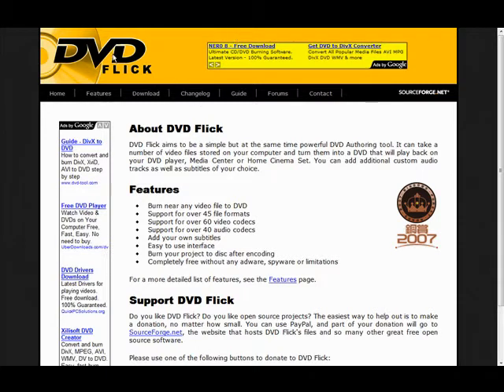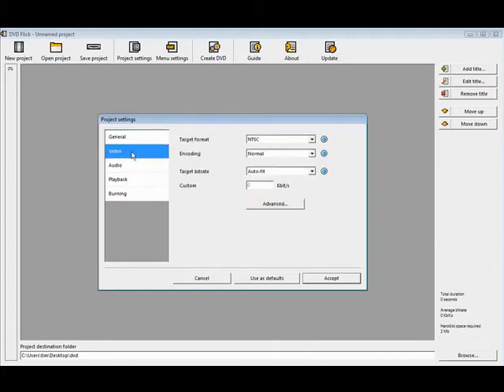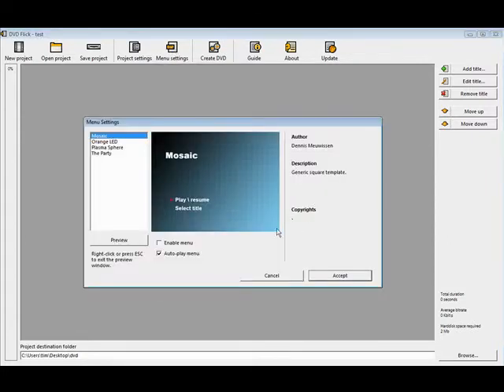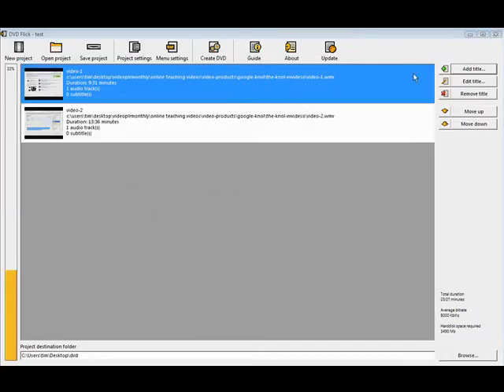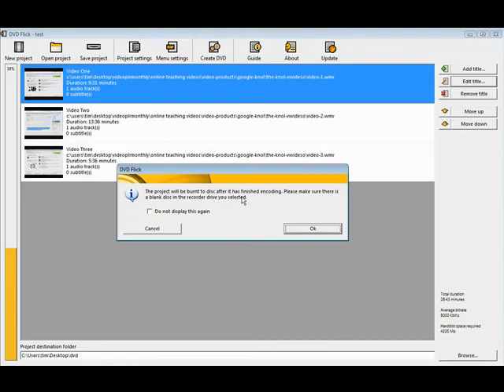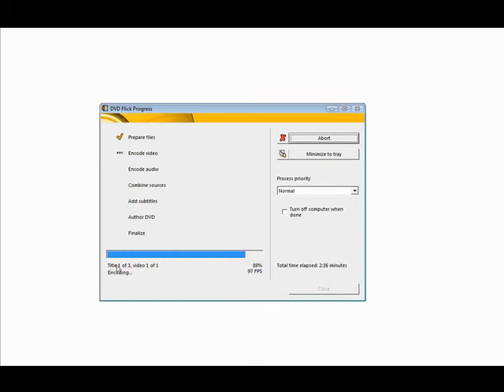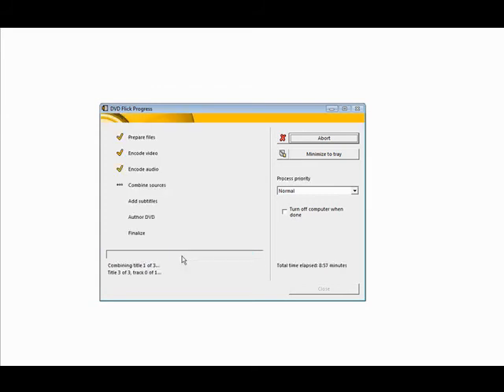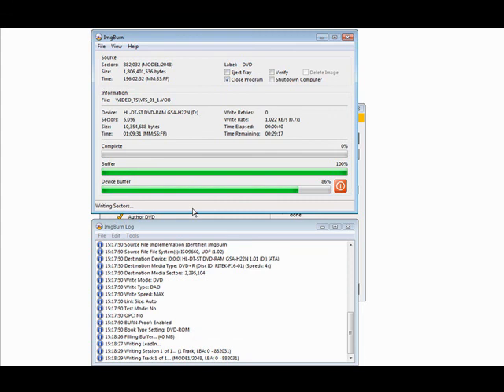Video Showing How to Burn Video to Playable DVD with Free Software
Easy to follow video showing you how to take video content that you have captured or created and burn it to a "playable" DVD by using a free software program - DVD Flick. This is a video from Dr. Ron Capps the Nicheprof and his "Online Tutorial Series" at TutorialSeries.com